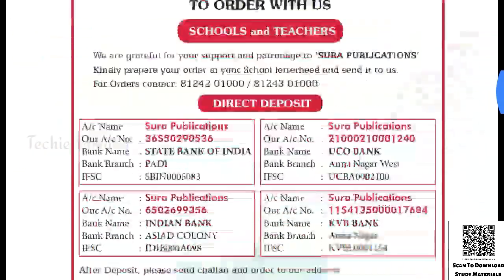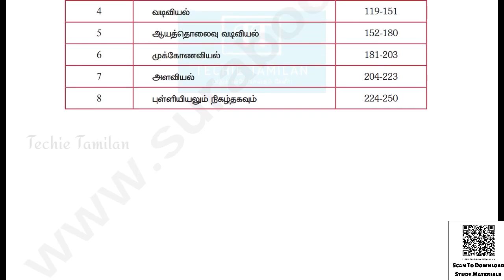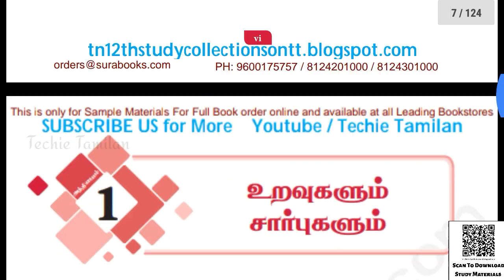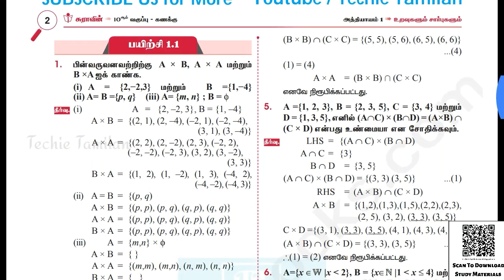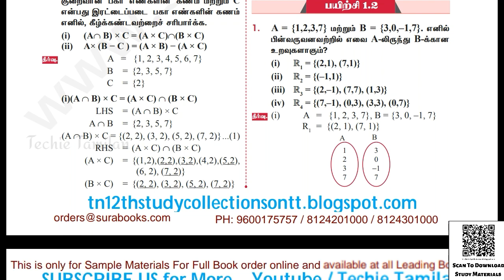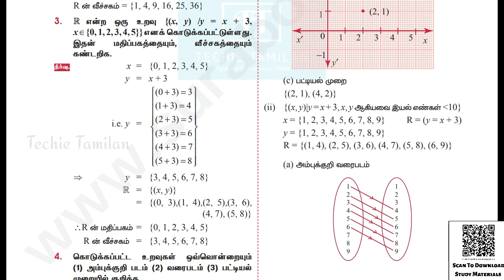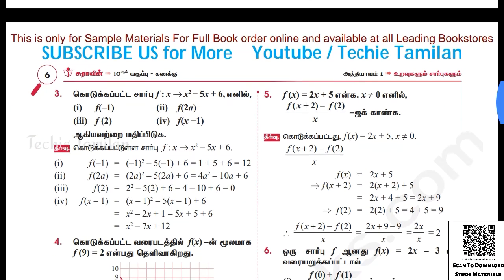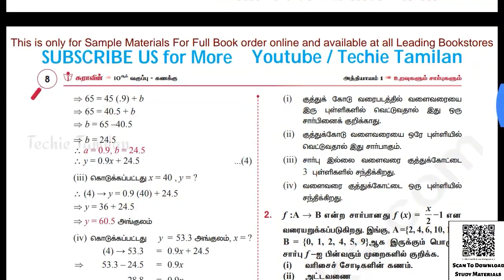10th Maths SURA Full Guide Samples (Tamil Medium)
(or)
Details About The Materials In This Video :-
⚡ Material Name : 10th Maths SURA Full Guide Samples (Tamil Medium)
📚 Text Books (All Subjects - Tamil & English Medium) :-
📚 Online Exams (All Subjects - Tamil & English Medium) :-
📚 Revision Exams Original Question Papers & Answers (All Subjects - Tamil & English Medium) :-
📚 Public Exam Original Question Papers & Answers (All Subjects - Tamil & English Medium) :-